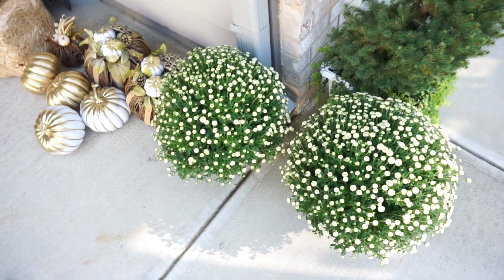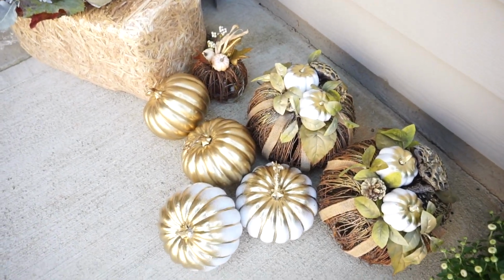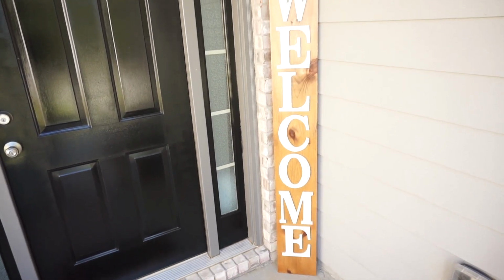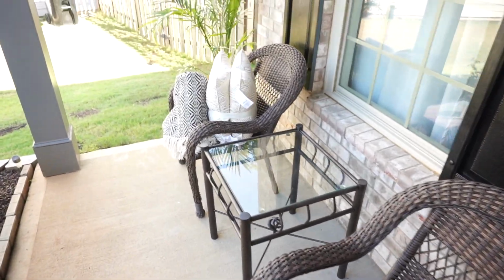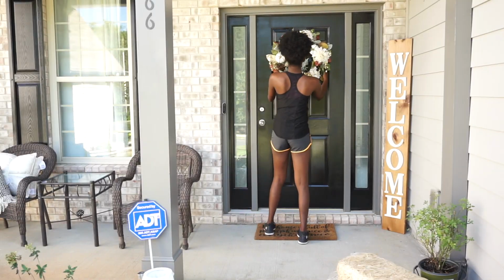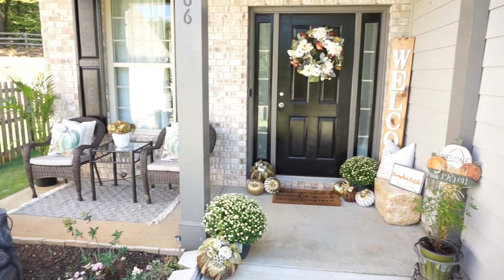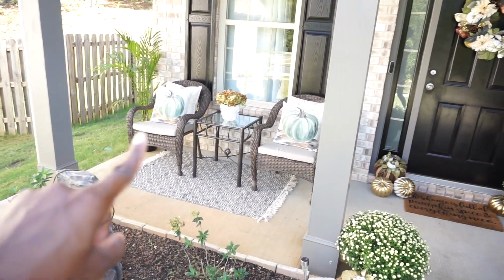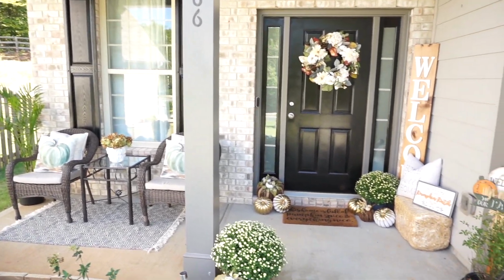Fall Front Porch Decor 2019 🍂 Fall Decorate with Me Porch Decor Inspiration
Welcome!  Today's video is a fall porch decorate with me 2019, fall decor inspiration video.  I love fall and enjoy decorating my porch for the season.  Come and decorate with me for fall 2019. Happy fall!!